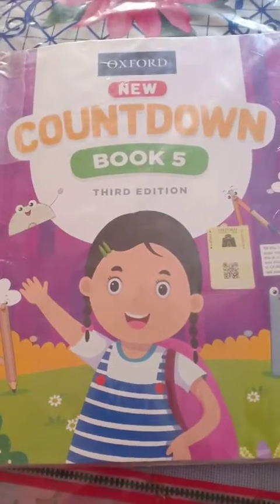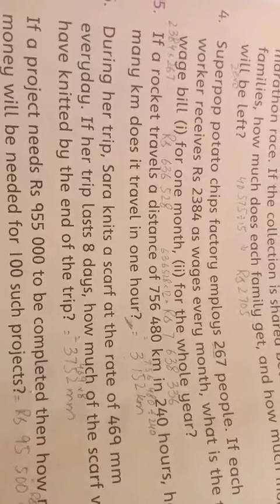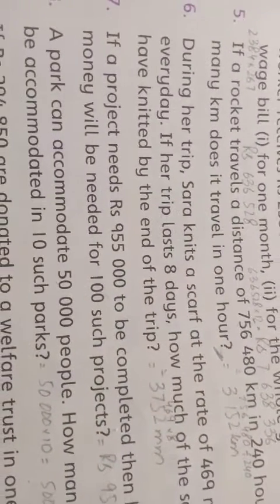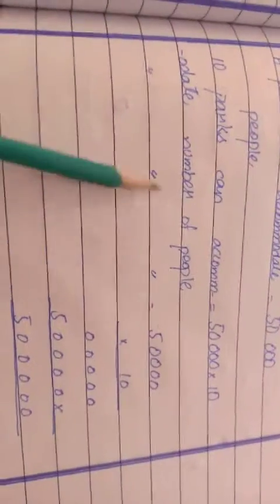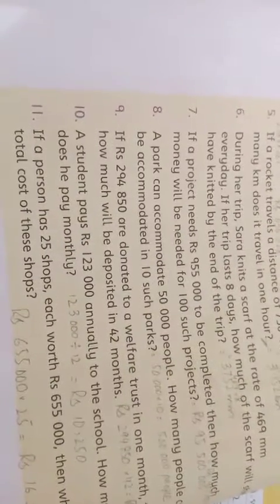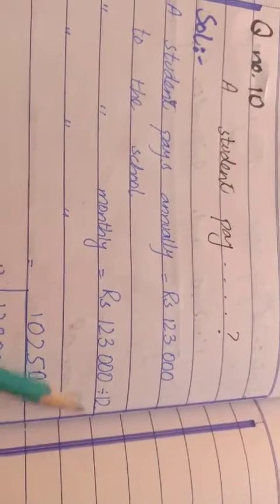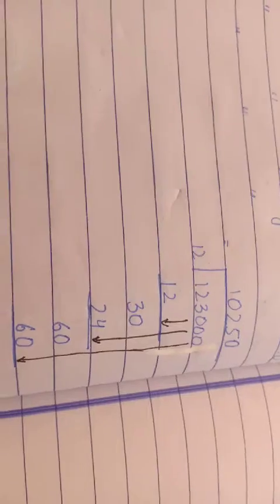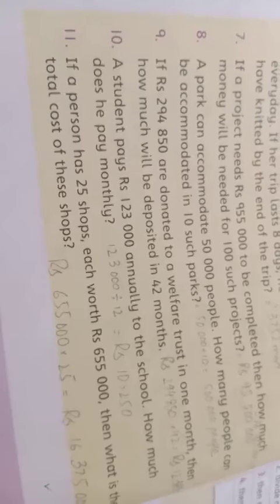Math |class 5|lecture 11|23july20